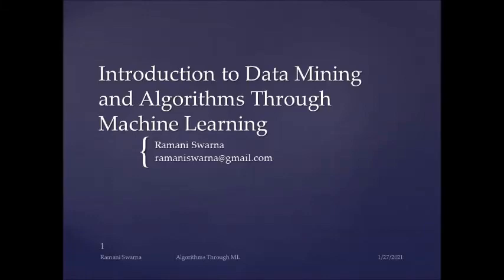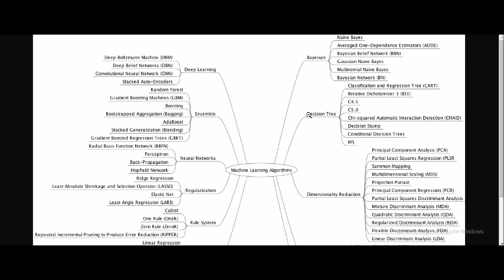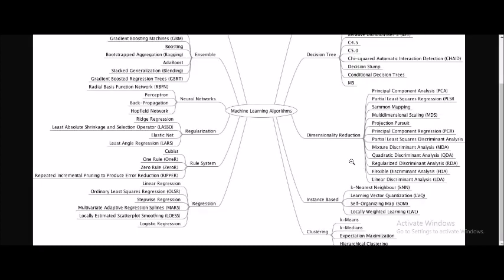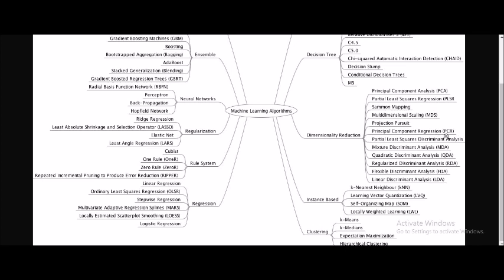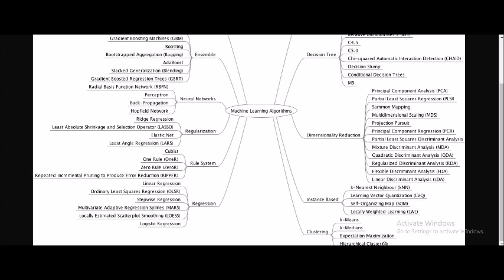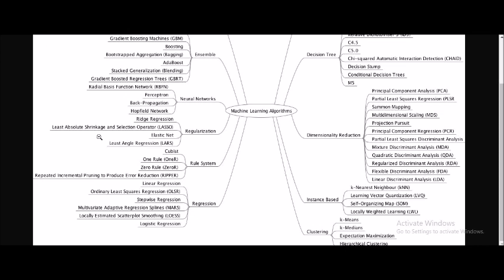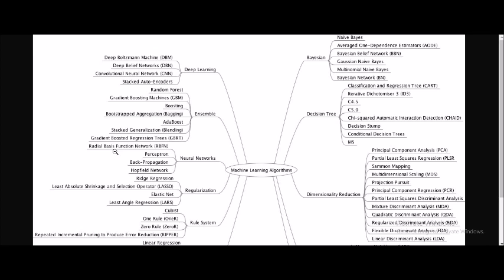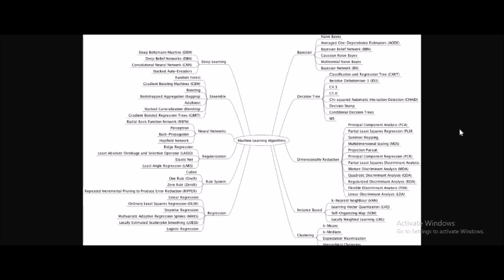Machine Learning Algorithms-Mind Map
Presentation on Machine learning Algorithms with the help of the Mind Map.